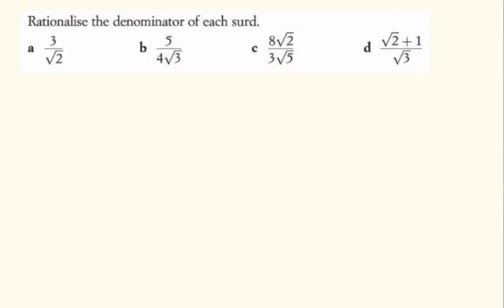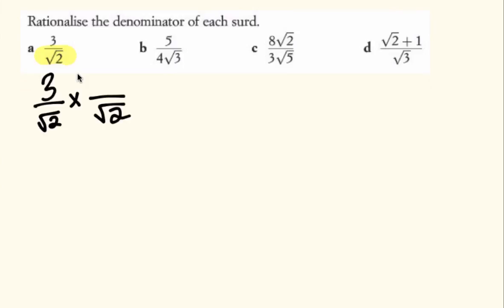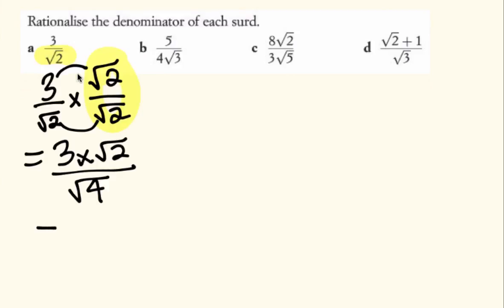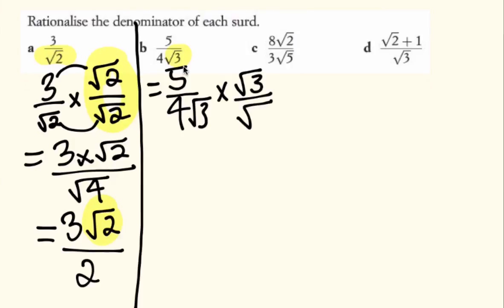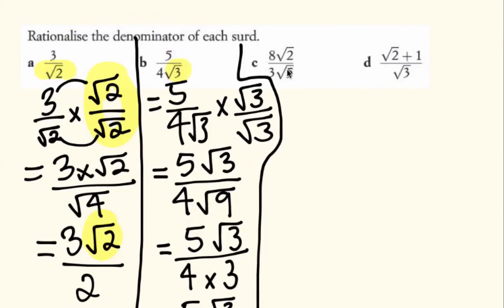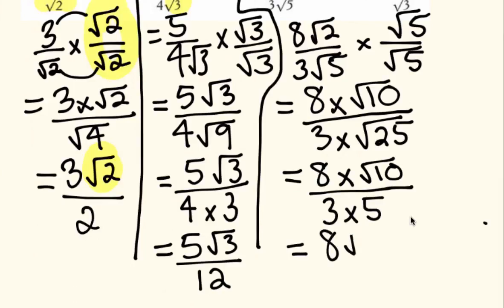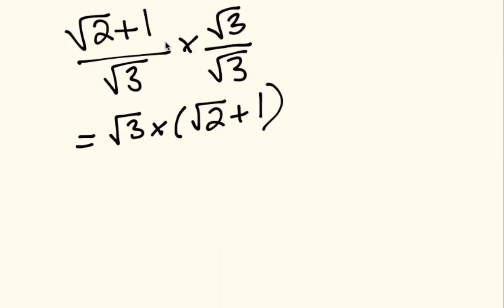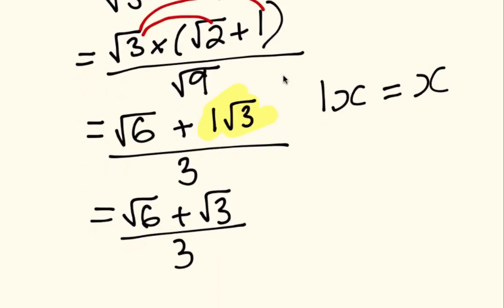Surds Rationalising the Denominator